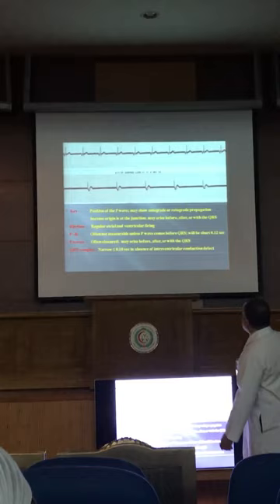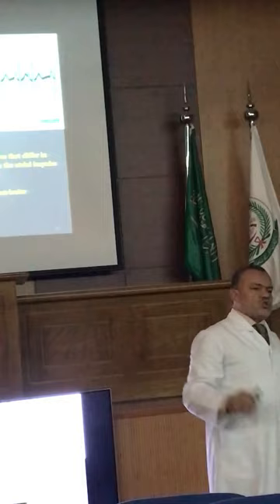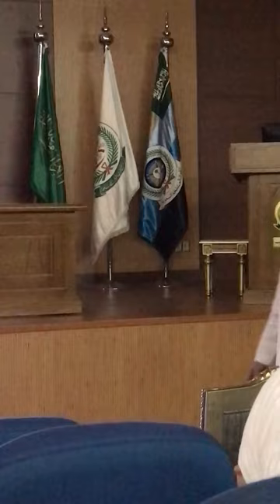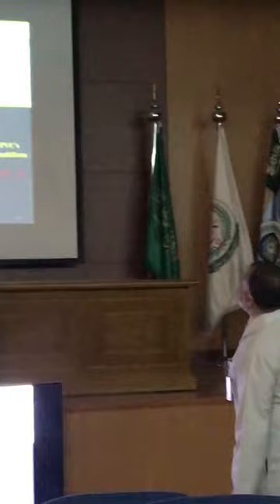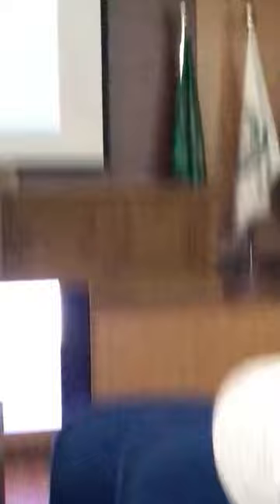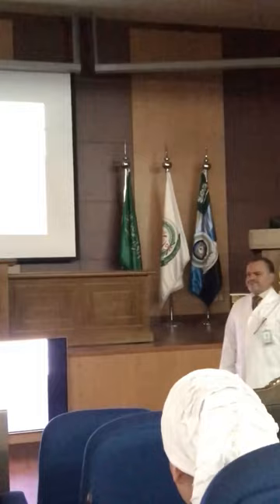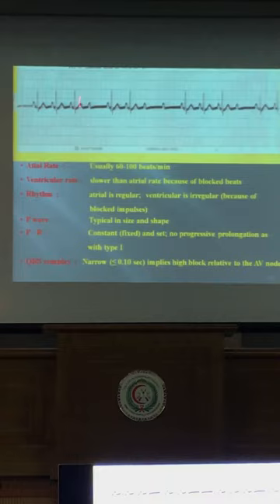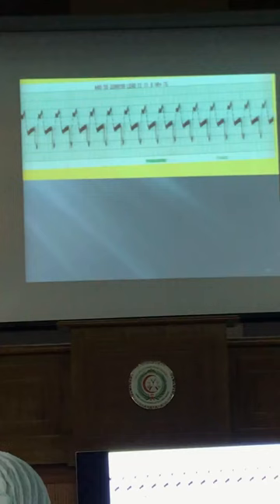ECG reading lecture